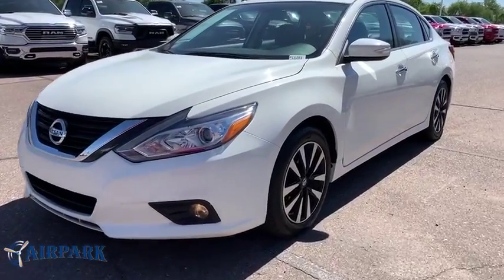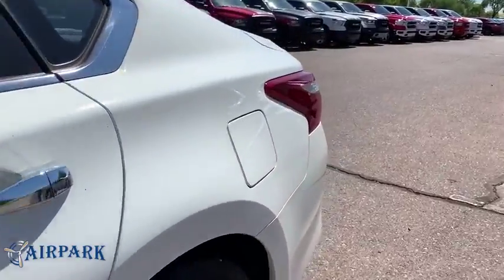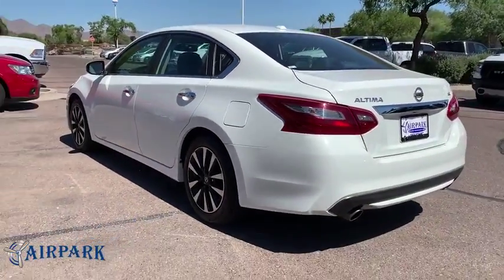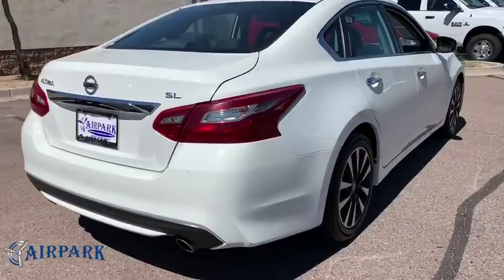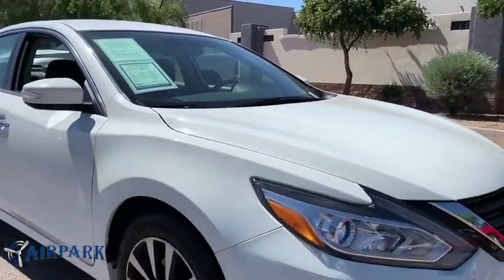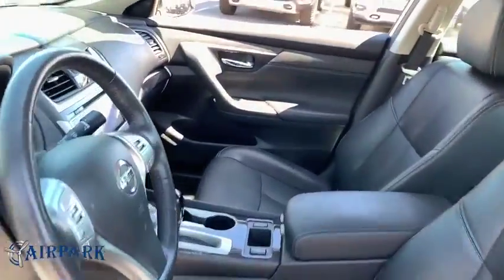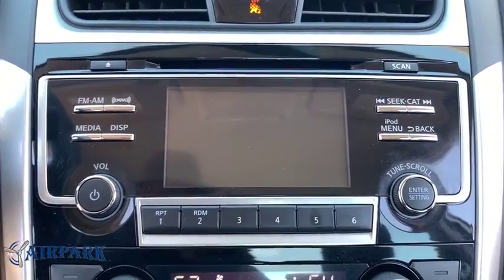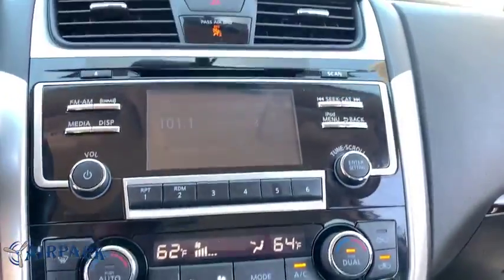2018 Nissan Altima Phoenix, Scottsdale, Tempe, Peoria, Mesa, AZ P11281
White U 2018 Nissan Altima available in Phoenix, Arizona at Airpark Chrysler Dodge Jeep. Servicing the Scottsdale, Tempe, Peoria, Mesa, AZ area.

Airpark CDJ
7801 E Frank Lloyd Wright Blvd

ONE OWNER, CVT, ABS brakes, Alloy wheels, Compass, Electronic Stability Control, Front dual zone A/C, Heated door mirrors, Heated Front Bucket Seats, Heated Front Seats, Illuminated entry, Low tire pressure warning, Remote keyless entry, Traction control. Clean CARFAX. 4D Sedan 2.5 SL FWD 2.5L 4-Cylinder DOHC 16V CVT Odometer is 3513 miles below market average!brbrbrThank you for your interest. If you need any additonal information, such as more photographs, a free copy of the CarFax, or additional history on the vehicle, do not hesitate to contact us at , visit our or stop by our wonderful showroom conveniently located off Frank Lloyd Wright Blvd and near the 101 HWY. We look forward to helping you!